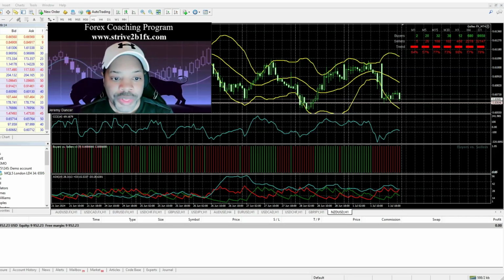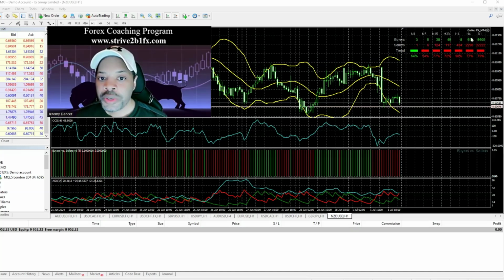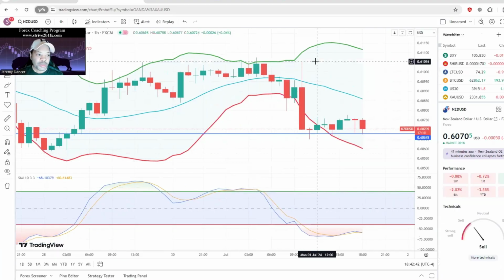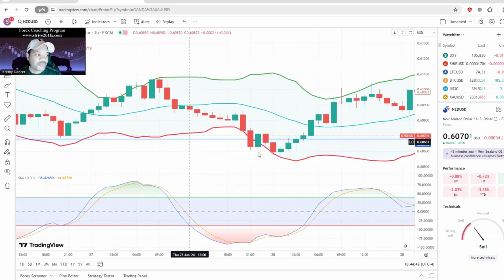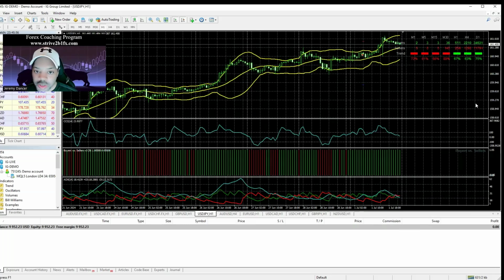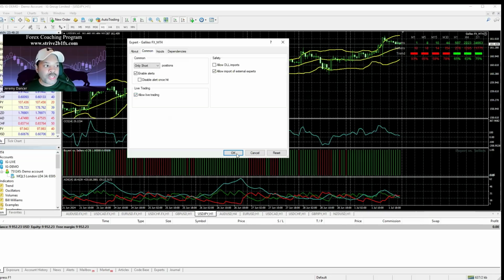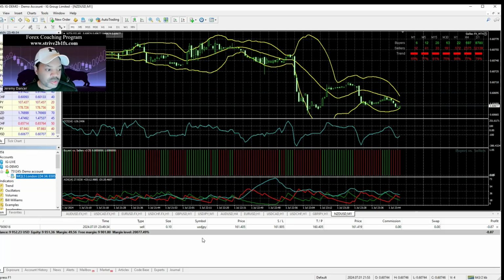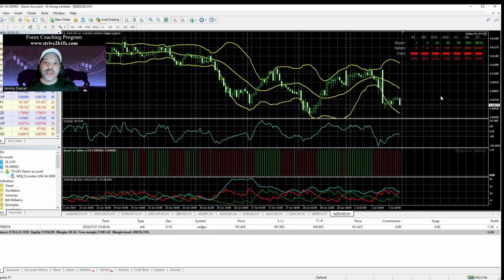How to analyze and place a trade with the GalileoFX bot. Account verification in the description.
Here is a link to my FXBlue account for 100% Galileo-only trades

Chapters:
0:00 Analyzing and determining settings.
3:45 Analyzing using Tradingview.
7:05 Using templates Galileo for quick settings.
11:00 Running Galileo, placing trades.

Greetings everyone,
I decided to make a Galileo account for public view since it's hard to find anyone using this with real trades.  I am not doing any manual trades with this account so it's 100% Galileo.  The only involvement I am doing with this account is manually closing.

I follow very tight risk management so even on losing days it's still easy to recover.  When you join my program I will show you how to control the risk management and set up everything.  Please let me know any questions you have.

Jeremy